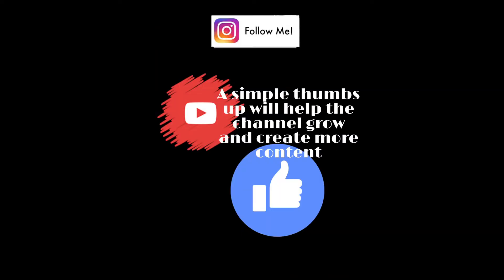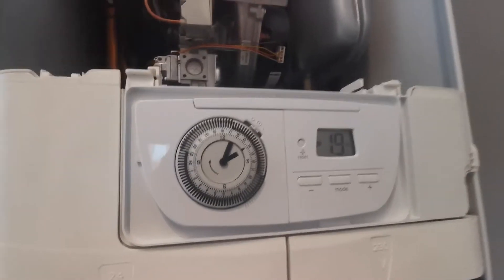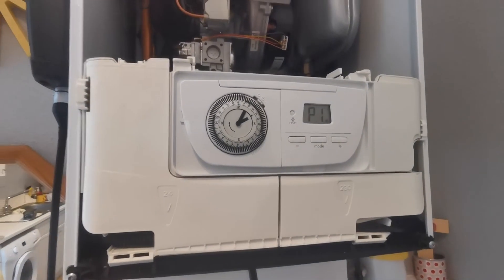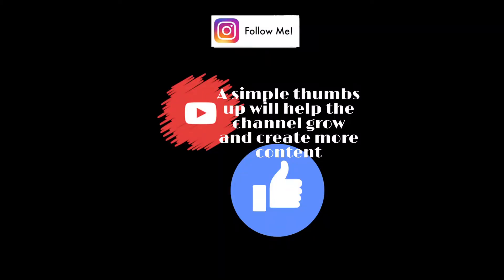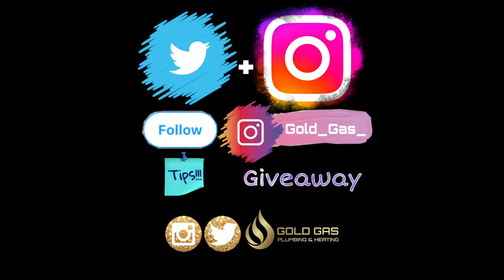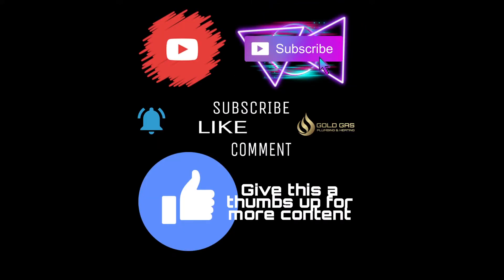GLOWWORM EASICOM HIGH FIRE LOW FIRE SERVICE MODE - HOW TO PUT GLOWWORM INTO SERVICE MODE HIGH FIRE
GLOWWORM EASICOM BOILER HIGH FIRE LOW FIRE (SERVICE MODE)